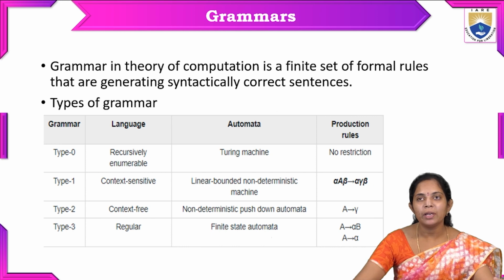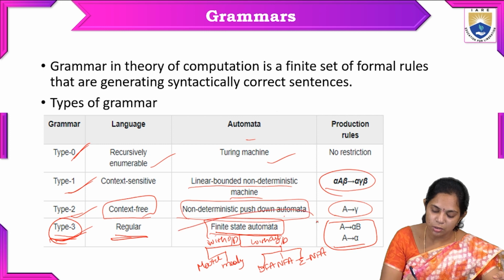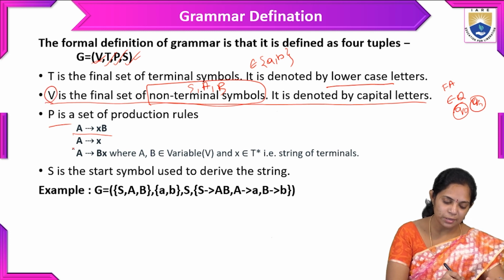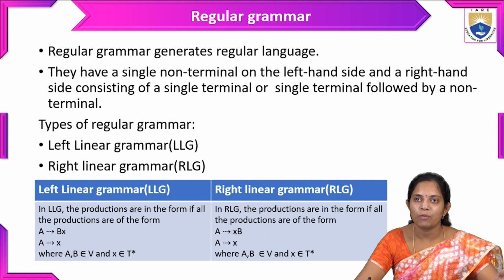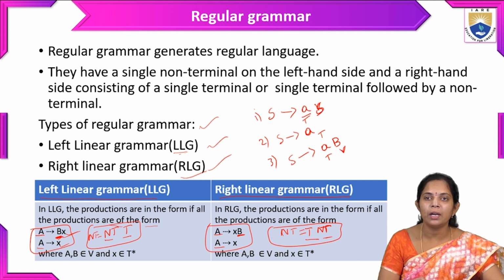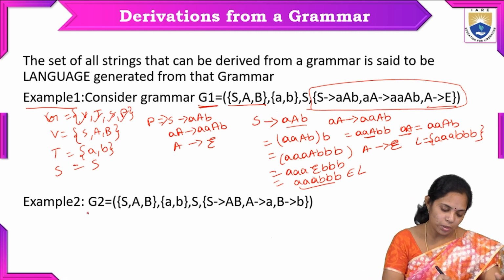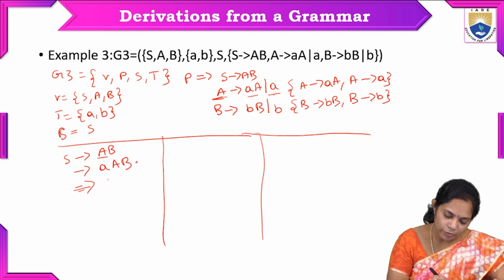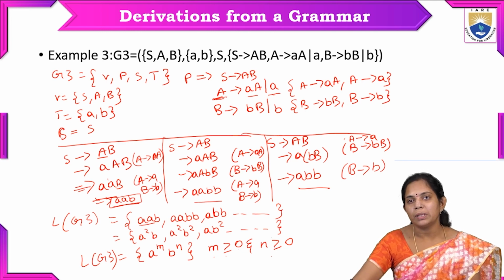Introduction to Regular Grammars by Ms. M Himabindu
Introduction to Regular Grammars by Ms. M Himabindu | IARE

Telangana, India.